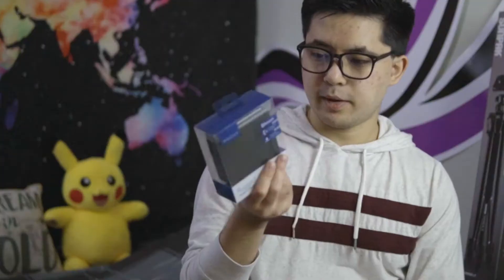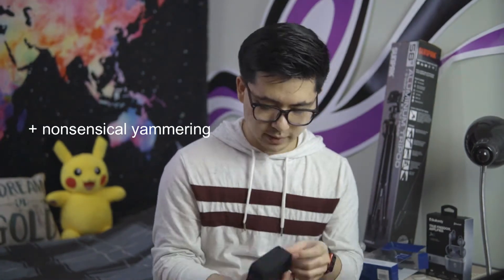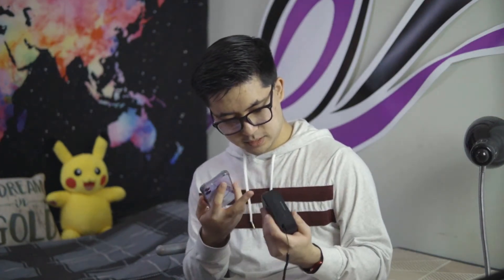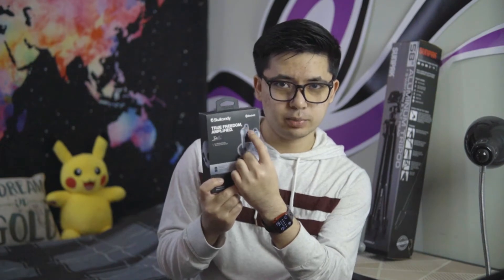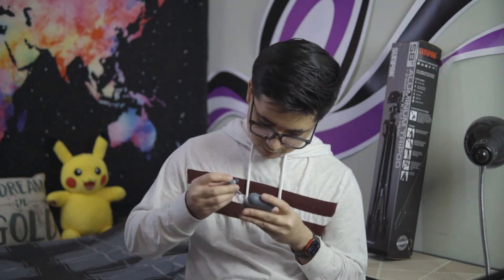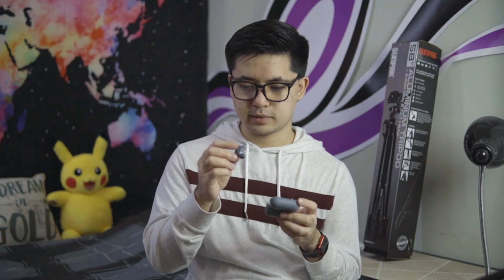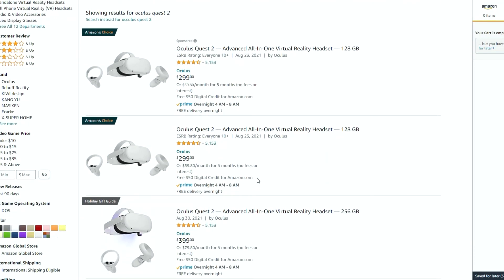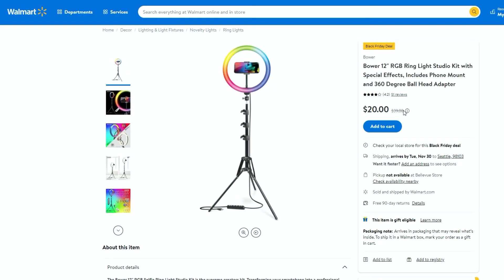Black Friday Shopping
Cyber Monday Update: I bought the occulus. Review on that coming soon!

Hey friends,

Hope you're doing well. There weren't as many nice deals as there usually are every year for black Friday but they have been declining over the years. Here are the 3 things I talked about in the video today:

2. Skullcandy Evo Earbuds ($35)
3. Occulus Quest 2 ($299.99 - $50 credit)
4. 12" RGB Ring Light ($20)

Also, if y'all are interested in getting APPLE WATCHES, the series 3 is around $109-$130 at walmart, target, and some other places!

See y'all on Cyber Monday!